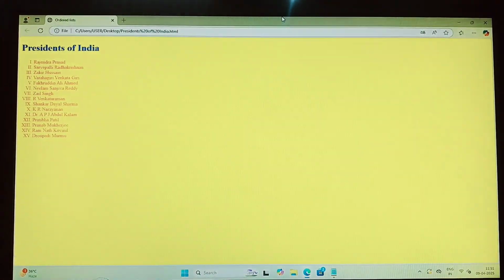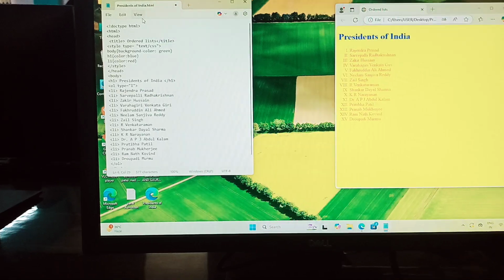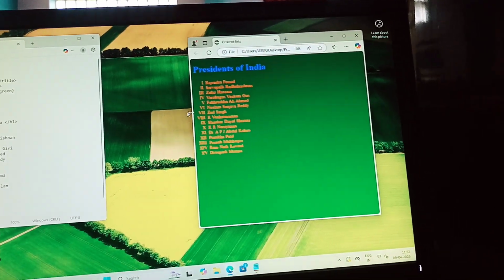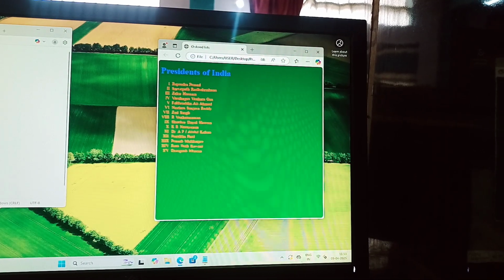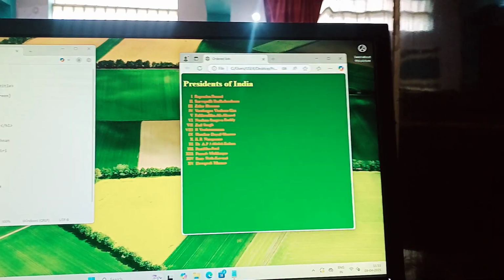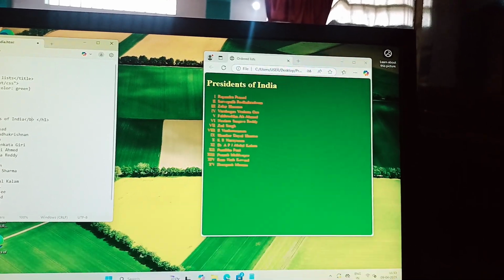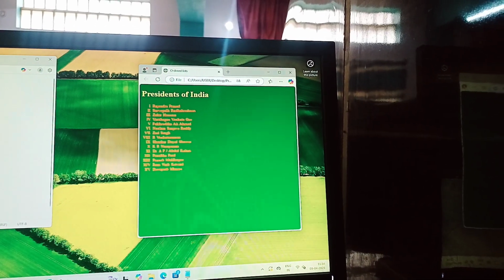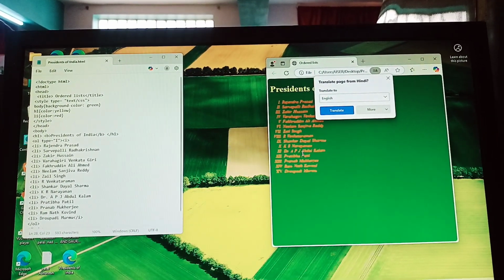Html how to use anchor tag